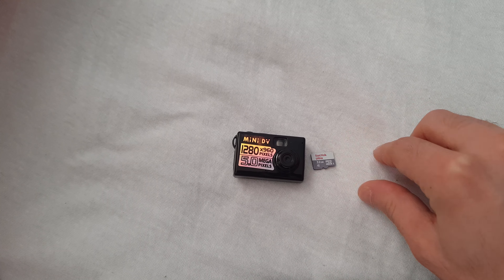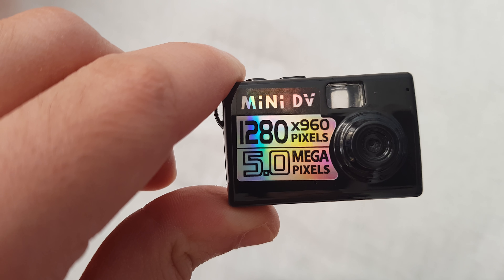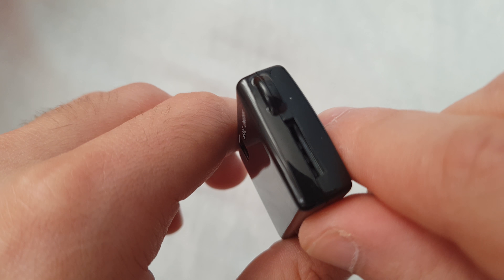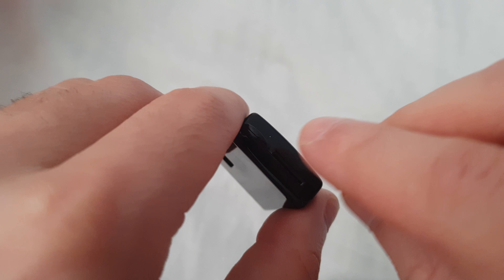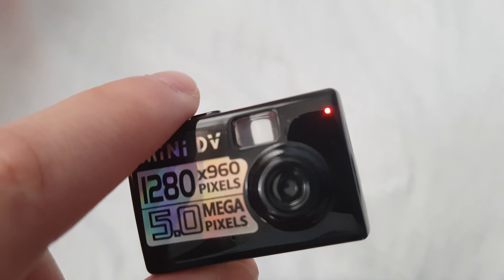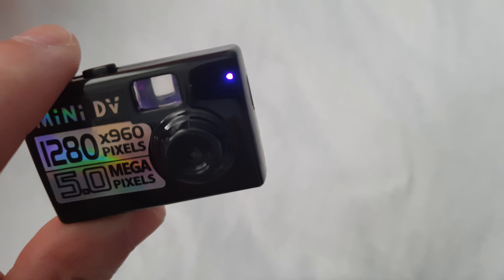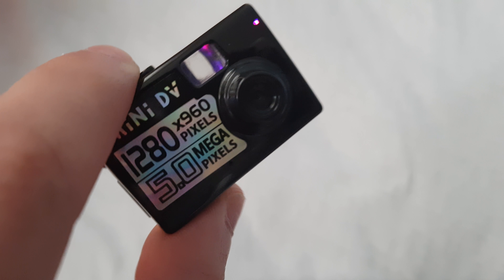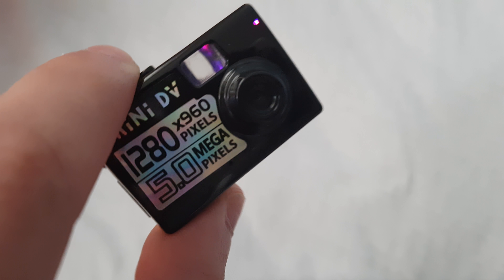Smallest camera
Probably world's smallest camera!